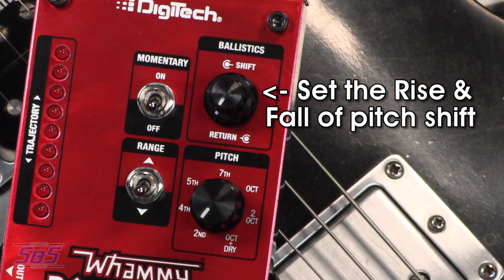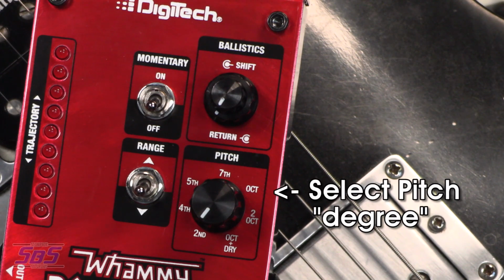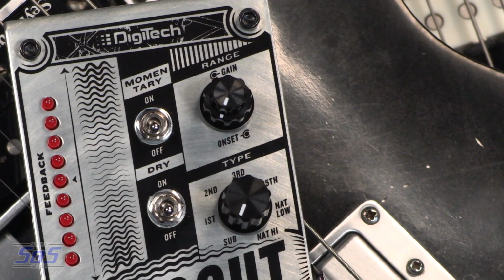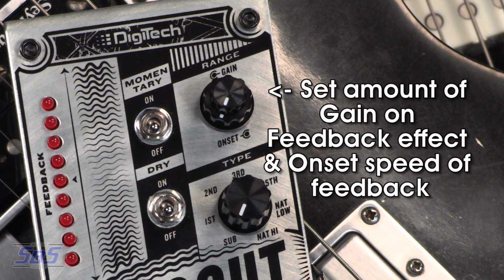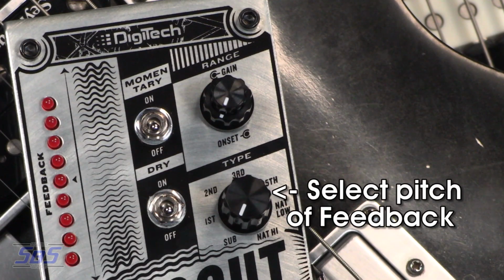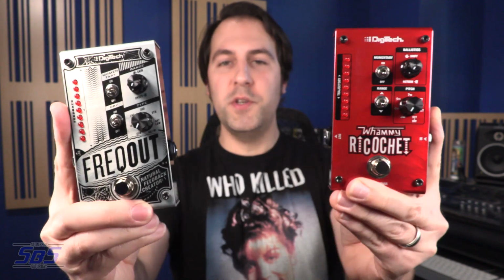Rediscovering the Magic of Digitech - Whammy Ricochet & FreqOut!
Did you hear the good news??? Digitech is back! Even though it seems like they never went away.
Thanks to their purchase by Cor-Tek, Digitech (and DOD) are coming back in a big way! Tom Cram is back in the fold and a new crew is holed up in their new Salt Lake City HQ. To celebrate the return we're looking at two very cool pedals from the Digitech renaissance period: the Whammy Ricochet and the FreqOut Feedback Generator.
Ever want a Whammy that's small? That's the Whammy Ricochet pedal.
Missing feedback with your DI guitar rig? Check out the FreqOut.

0:00 - Intro
1:08 - Whammy Ricochet
1:46 - Controls
2:20 - Sample Tone 1 "Fake Baritone"
4:03 - Sample Tone 2 "Faux See Two"
5:33 - Sample Tone 3 "Hi Octave Doubler"
6:33 - DO YOU EVEN WHAMMY BRO???
7:57 - Divebombs Outta Nowhere
10:02 - FreqOut Natural Feedback Generator
10:46 Controls
12:10 - Sample Tone 1 "Feedback Pad"
13:51 - Sample Tone 2 "Single Coil Sustainer"
15:16 - Sample Tone 3 "Faux Bow"
16:56 - My Two Cents
18:35 - Thanks for Watching

Thank you all for your support. Wishing you Great & Tone Happy Stomping!
- SPJ